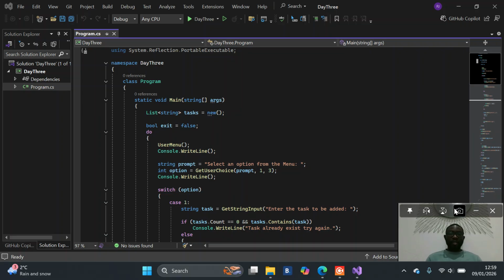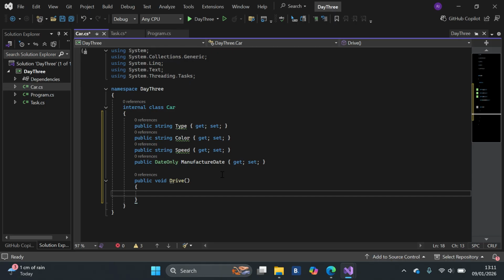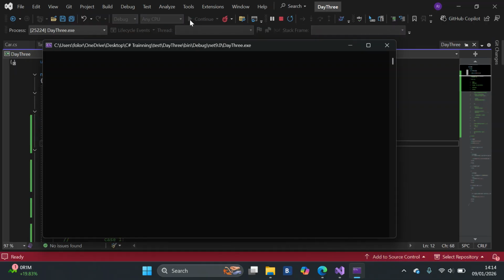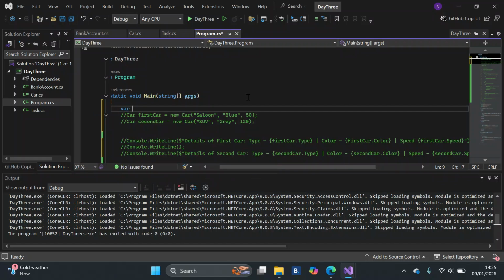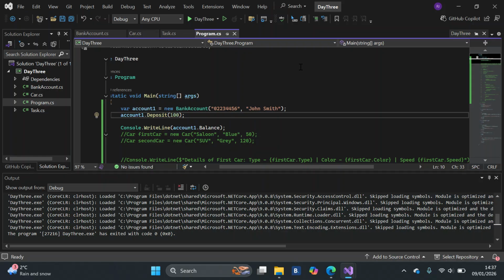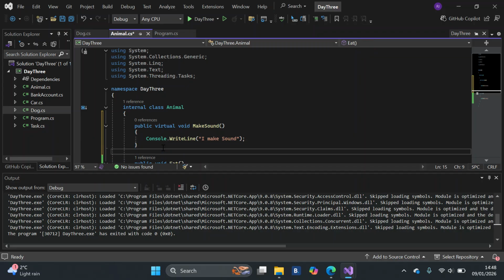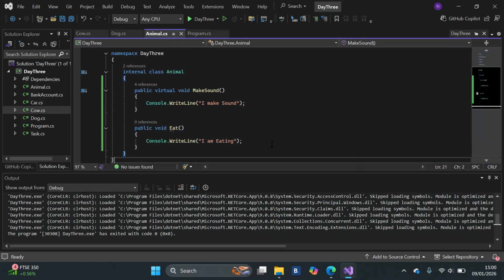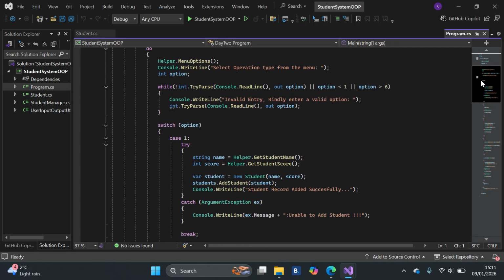My .NET Developer Journey - Day 4 | Classes, Objects & the 4 Pillars of OOP with a Project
Welcome to Day 4 of my .NET Developer training journey 🚀

In this video, I take a major step forward by moving from procedural programming to
Object-Oriented Programming (OOP) in C#. This session focuses on organizing code
around real-world concepts using classes, objects, and core OOP principles.

📌 What this Day 4 session covers:

• What classes and objects are
• Modelling real-world entities in code
• Fields / properties vs methods
• Constructors and object initialization

• Encapsulation – grouping data and behaviour while protecting state
• Abstraction – exposing only what is necessary
• Inheritance – reusing and extending behaviour
• Polymorphism – same interface, different behaviour

• public, private, protected, internal
• Why access control matters for clean and maintainable code

🧪 Mini Project: Student Class
Built a Student class with:
• Properties: Name, Age, Grade
• Constructor for initialization
• Introduce() method for displaying information
• IsPassed() method returning a boolean based on logic
• Multiple object instances created and tested in Main()

✅ What I Did Well
• Used properties instead of public fields
• Kept related data and behavior together
• Demonstrated reusability with multiple objects

🔧 What I Improved
• Corrected overexposed members using proper access modifiers
• Refactored logic for better readability and responsibility separation

🧠 Critical Thinking Question
Why are classes and objects better than just methods and variables?
→ Because OOP improves structure, reduces repetition, and makes software easier to scale and maintain.

💡 Key Focus:
OOP is not just about syntax—it’s about designing software that is organized, reusable, and closer to real-world problem domains.

This channel documents my daily progress toward becoming an employable .NET Developer by building strong foundations in C#, .NET, and software design principles 📘💻.